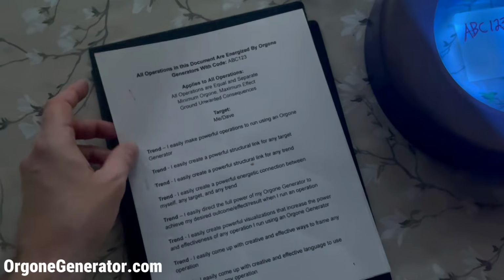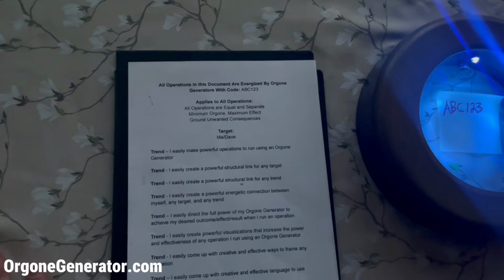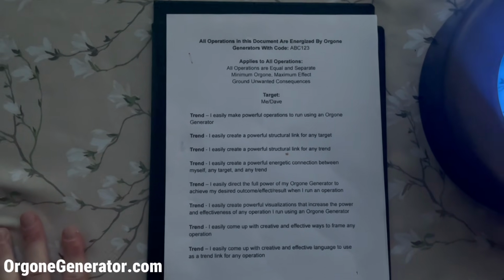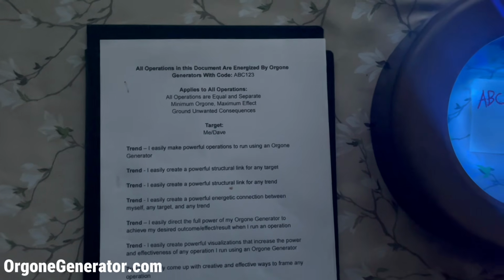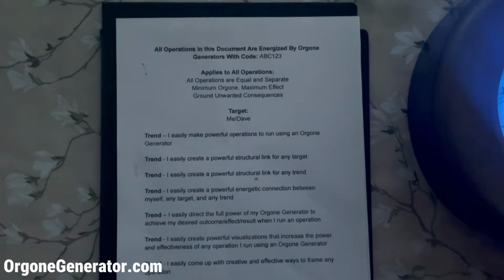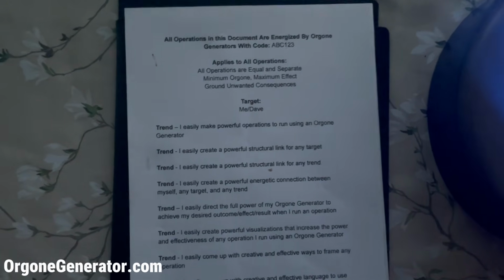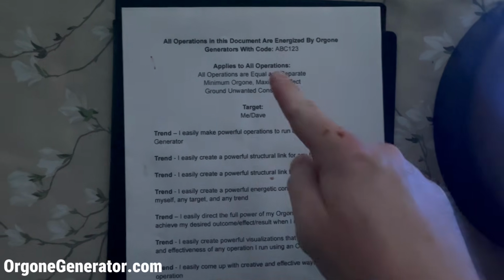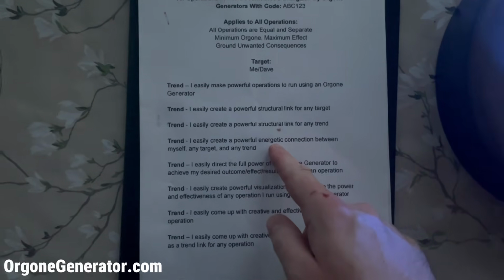Access Orgone from ANYWHERE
Join the Manifesting with Orgone Skool online community get more info not publicly available:

This promotional video is intended solely for entertainment and experimental purposes. The device featured herein is not supported by established scientific evidence, peer-reviewed research, or consensus within the scientific community. Any claims, demonstrations, or representations shown should not be interpreted as verified, reliable, or indicative of real-world performance.

The device has no proven practical application or functional utility beyond exploratory or recreational experimentation. It is not designed, tested, or approved for medical, therapeutic, diagnostic, commercial, or industrial use. No outcomes, effects, or benefits—explicit or implied—should be expected from its use. The device is made for hobbyists who have an interest in the theories of Wilhelm Reich.

Viewers and potential consumers are advised that any perceived results are subjective, anecdotal, and not reproducible under controlled scientific conditions. The creators, distributors, and promoters of this device make no guarantees regarding performance, safety, effectiveness, or suitability for any purpose.

By engaging with this content or choosing to use the device, you acknowledge and accept that:

The device lacks scientific validation and empirical support.
Any use is at your own discretion and risk.
No claims made in this video should be relied upon as factual, medical, or technical advice.
The device should not replace professional consultation, evidence-based tools, or established methodologies in any field.

Orgonite and the Orgone Generator devices are not intended to mislead, diagnose, treat, cure, or prevent any condition, nor to substitute for professional expertise.